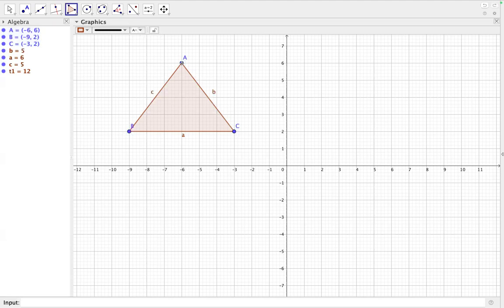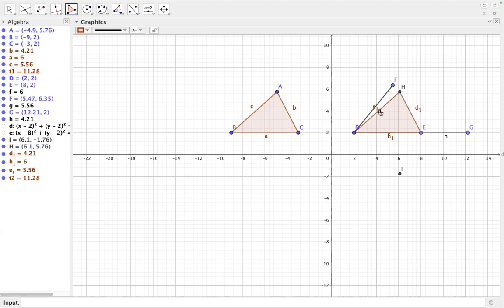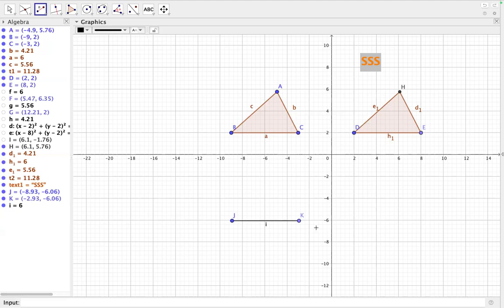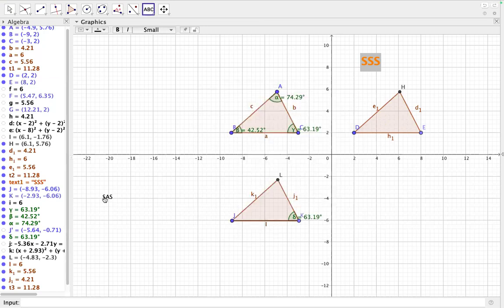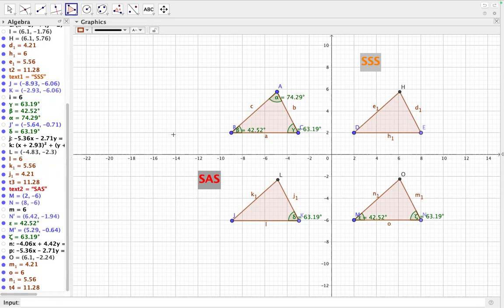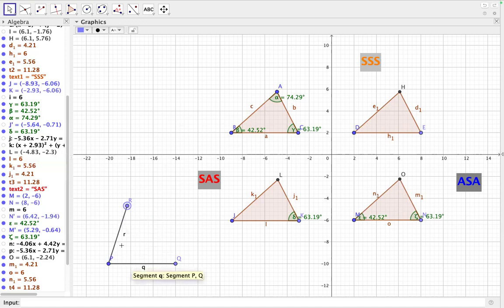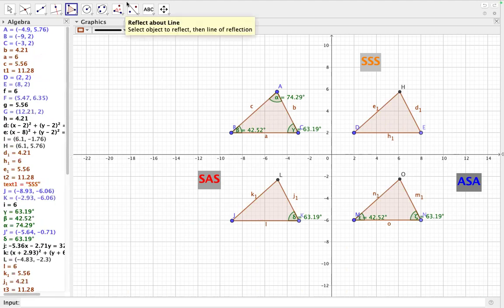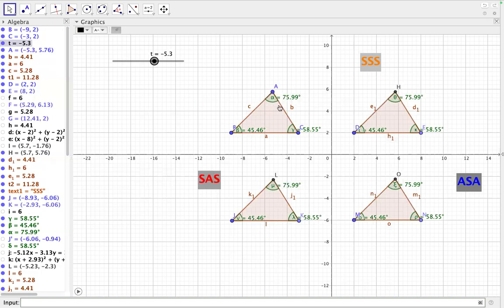Cloning of Triangles in GeoGebra SSS, ASA, SAS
How to clone a triangle in GeoGebra using the side-side-side (SSS), side-angle-side (SAS), or angle-side-angle (ASA) methods. Note that the side-to-side angle method does not work.